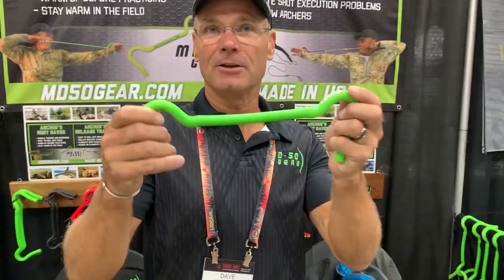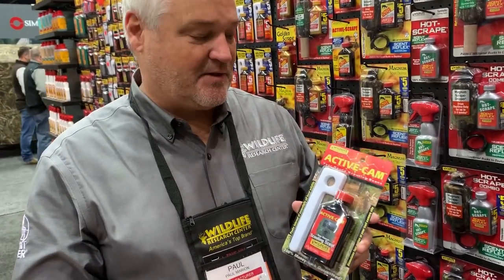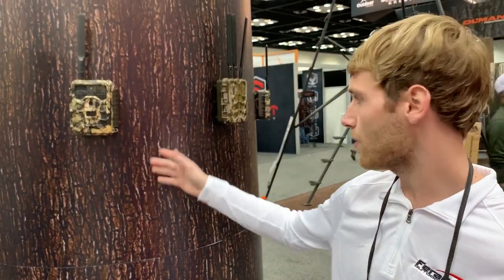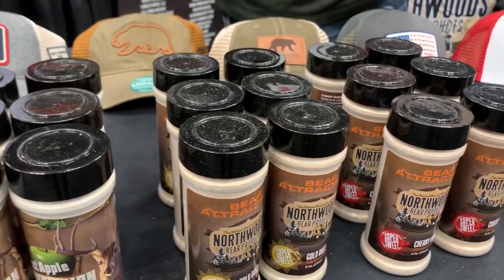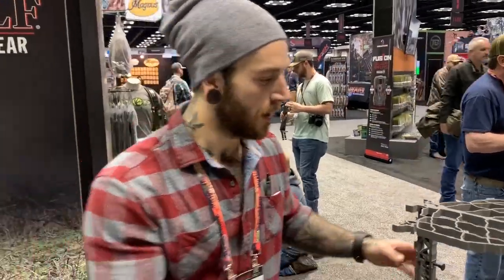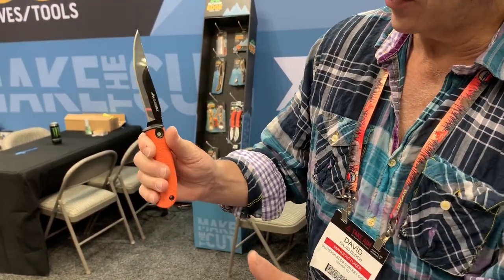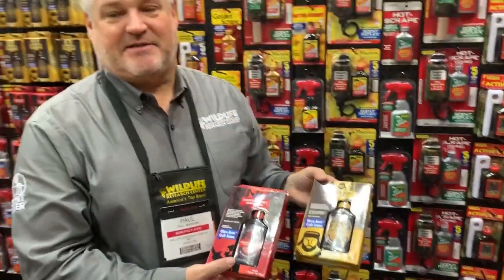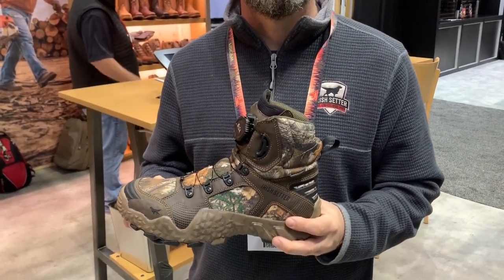New and nifty stuff from the Archery Trade Show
Here are a few products that caught my eye from the 2020 Archery Trade Show.